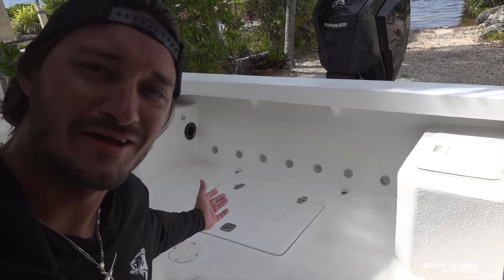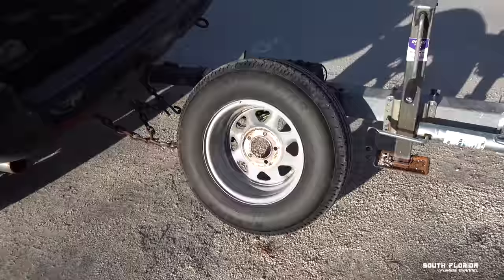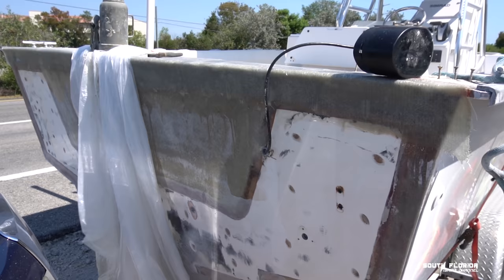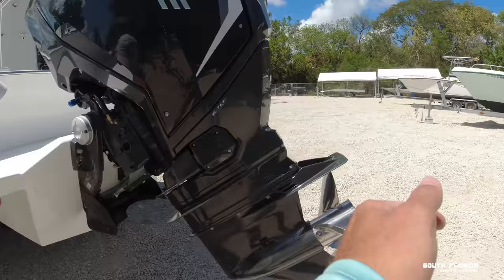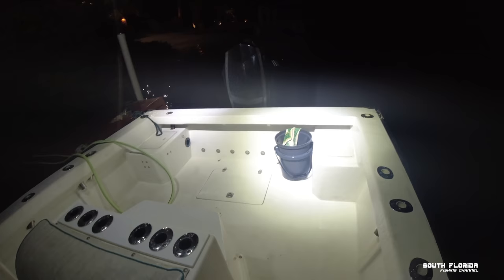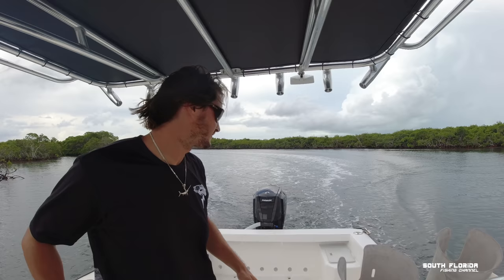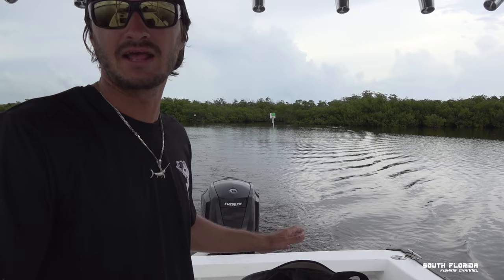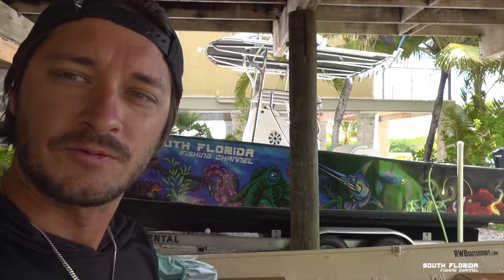I put a Engine Dive Bracket on my Boat! Was it worth it? {Before & After Results}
I closed the open transom on my boat and added a engine bracket dive platform. This is a full restoration video with results! Timestamps:
9:05 - Before Video of boat with open transom and no engine bracket
9:29 - Old Wood Transom removed from boat
10:50 - New closed in transom with Coosa board
12:12 - Putting on a engine bracket dive platform
12:55 - New and bigger floor hatch to bilge pumps
15:25 - Engine installed and rigged back on to the boat
17:31 - Putting new boat back into water
22:57 - Testing speed with new engine bracket dive platform
29:07 - Does my boat go faster or slower with engine dive bracket?
33:25 - Full overview of new dive platform and closed transom

This is a full boat restoration video of my Key Largo 236cc where I have been debating for a long time about open transom vs closed transom on a boat.

After closing in my boat transom with coosa board I have to say that I don't think I'll ever go back to an open transom. A closed transom lets no water in and it's a much more dry and comfortable ride. Physically and mentally

Not only did I close in the transom of my boat but I also added an engine bracket. Or a dive platform because it's a huge bracket. Let's just call it an engine dive bracket because it's so big.

You're probably wondering. Is an engine bracket worth it? Will an engine bracket make my boat faster or slower? I do a full before and after review on the performance speed results of adding a engine bracket to a boat.

It did turn out I had a rotten transom so this is also a new transom restoration video. It's a 2 in 1. I close in the transom and install a engine bracket to the South Florida Fishing Channel boat!

I am running a 2020 Evinrude G2 engine 250 HO and I'm happy with the results of the dive platform engine bracket. I was worried the boat might handle weird and different but I think it handles just as good as before and the ride is even better. The bow rides a little higher at speeds under 30mph so it keeps us a bit more dry on rough days.